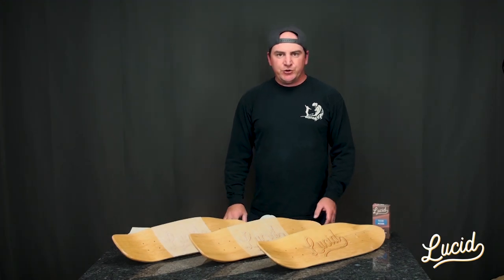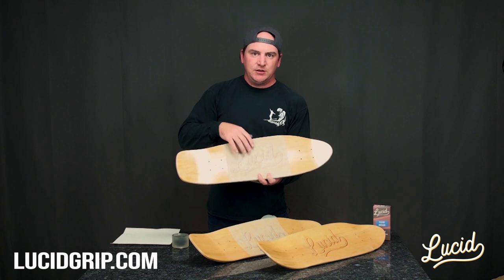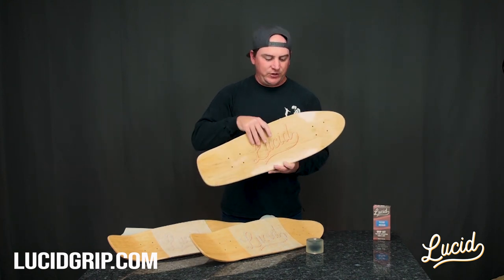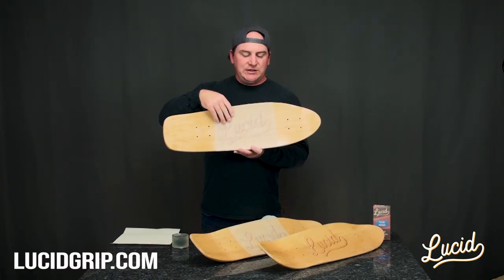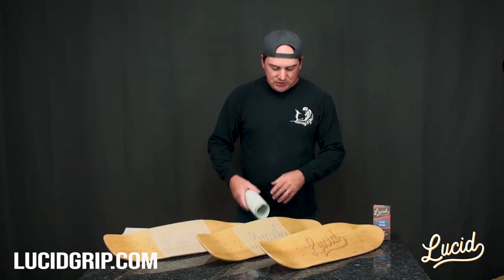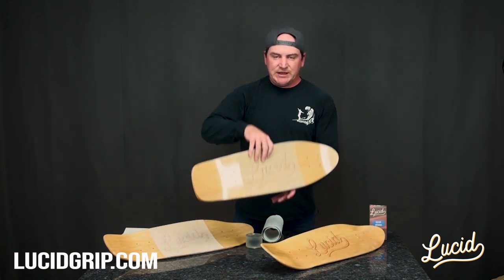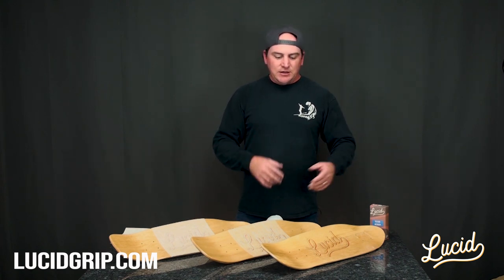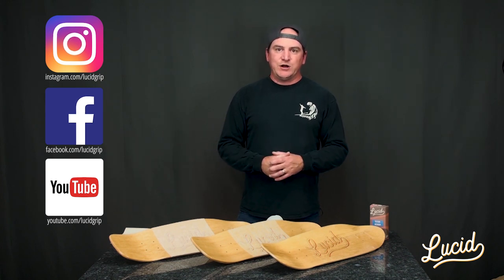Lucid Grip compared to Traditional Clear Grip Tape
Lucid Grip is an extremely clear spray on grip. Its a two part application and takes 30-40 minutes to dry. In this video we show our grip compared to your traditional peel and stick clear grip tape.